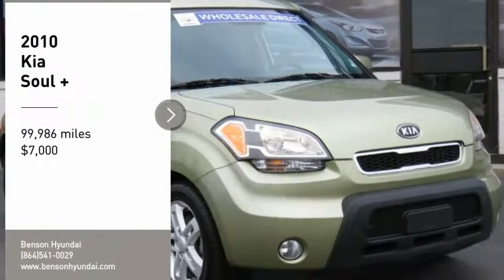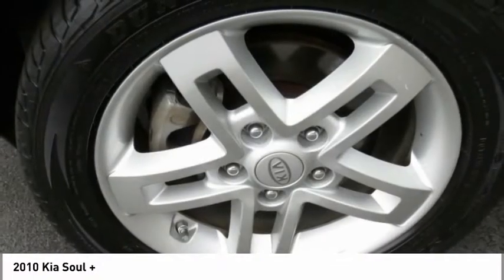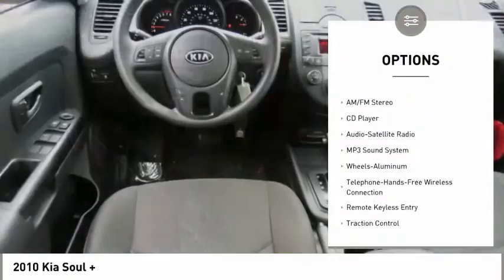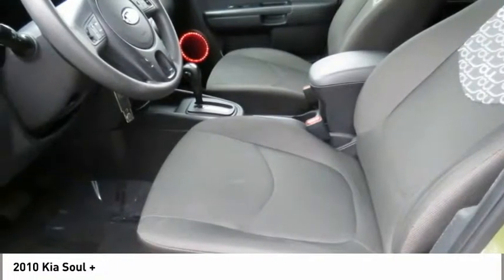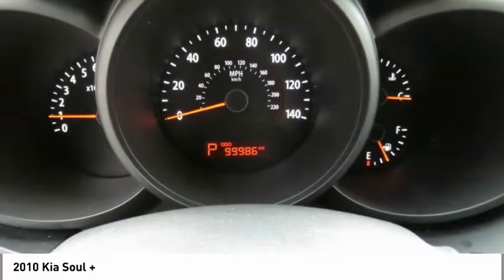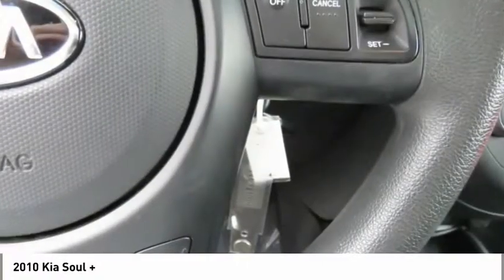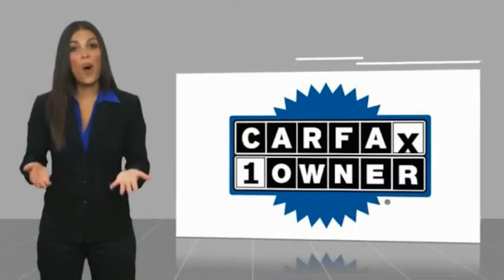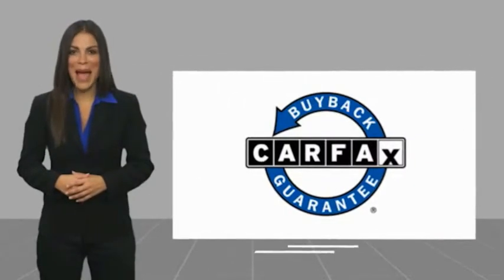2010 Kia Soul Spartanburg SC C2336A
2010 Kia Soul +

Benson Hyundai
2550 Reidville Road

WHOLESALE DIRECT, ONE OWNER, KEYLESS ENTRY, POWER LOCKS, POWER WINDOWS, PREMIUM WHEELS, SUNROOF/MOONROOF, Soul Sport, 4D Hatchback, 2.0L 4-Cylinder CVVT, 4-Speed Automatic with Overdrive.brbrbrAwards:br  * 2010 KBB.com 10 Best Used Cars Under $8,000   * 2010 KBB.com Top 10 Coolest New Cars Under $18,000brReviews:br  * Versatility and affordability are admirable qualities in a car, but they sound so boring. The 2010 Kia Soul wraps both in look-at-me styling, creating a vehicle that combines niche appeal with well-rounded practicality. Source: KBB.combrbrMention this advertisement to receive this advertised price.